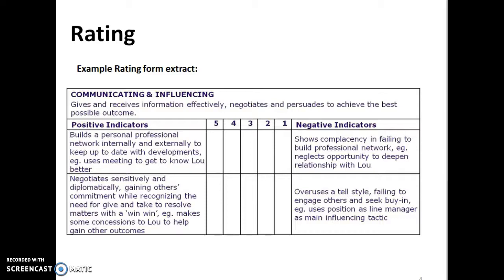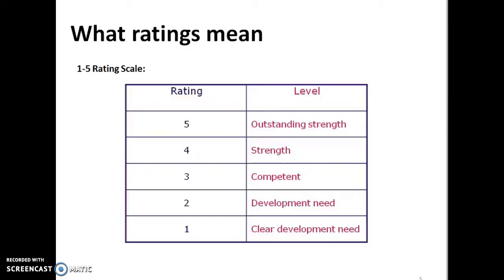MGT243 Assessment Centre Guide for Participants